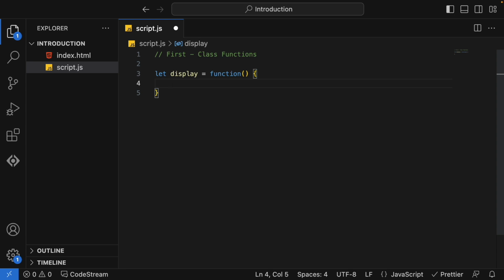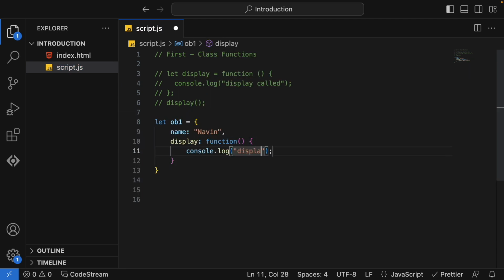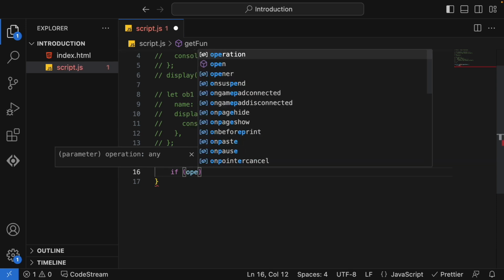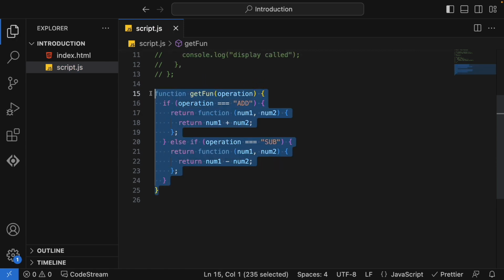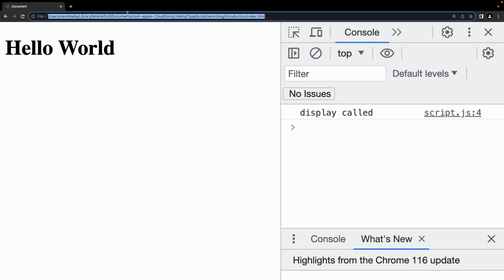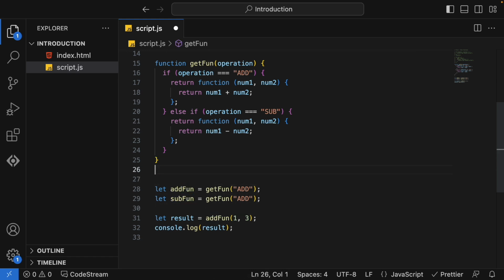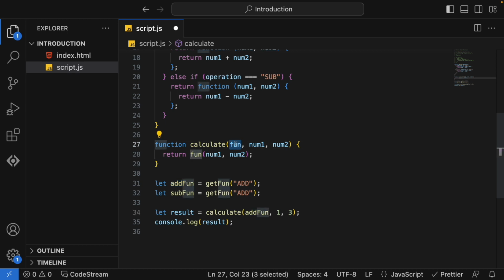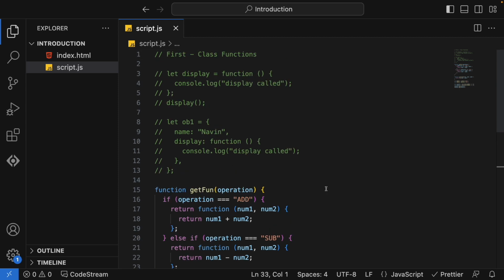Javascript - First Class Functions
In this video tutorial, will see 'Javascript first class functions' in detail with examples.